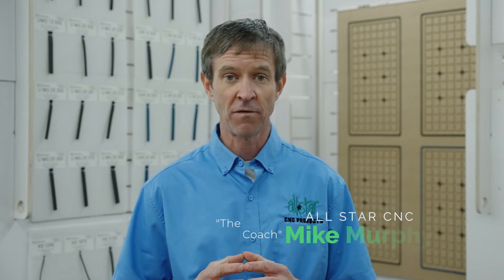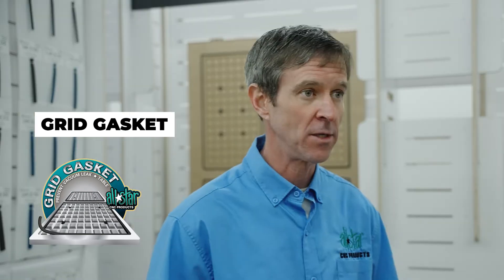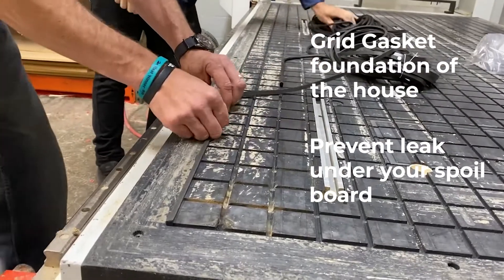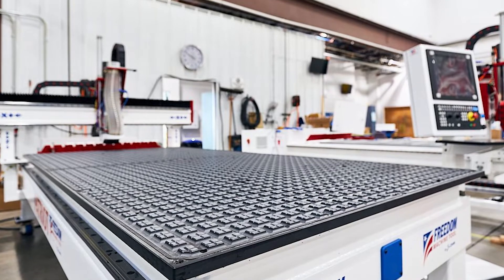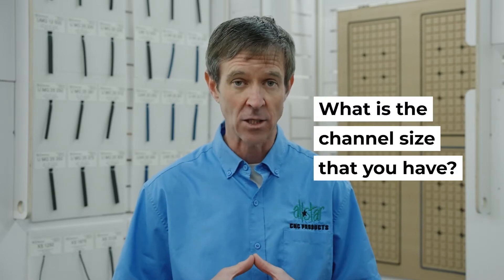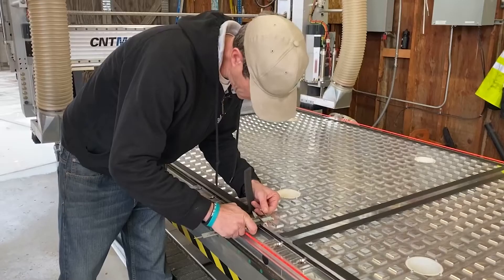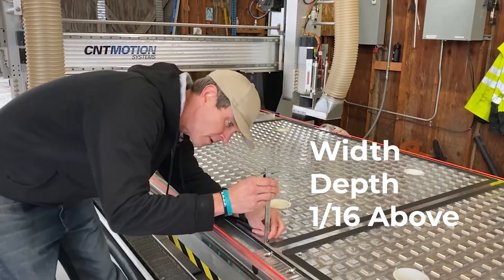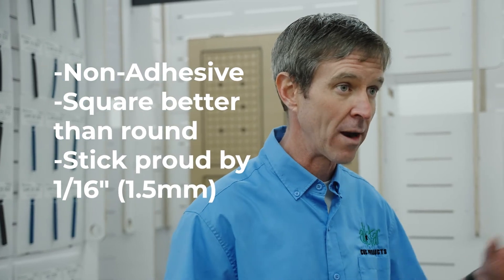STEP 1 OF 2 TO IMPROVE CNC ROUTER VACUUM HOLD: Proper Grid Gasket that prevents vacuum pressure leak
Grid Gasket for CNC Router Vacuum Hold Down is like the Lip of the Freezer Door.

Grid Gasket is the first step to improve the Vacuum performance on your CNC Router.  Every CNC Router that is employing vacuum hold-down methods needs to incorporate some type of gasket material.  Most operators are familiar with the gasket material that is placed in the outermost channel of their CNC router grid table.  Many CNC Router training seminars will mention: “make sure to get some gasket material to get a good seal around your spoilboards”.  This gasket material is essential to fill the void between the router table and the spoil board, creating a quality vacuum clamp on the spoil board.  We call this Grid Gasket, and all new and potential users of CNC routers are taught that their machine's vacuum performance is dependent on this seal.

The ideal product will fill the channel width-wise evenly and stick above the surface of the channel by roughly 1/16”. Also, a rounded channel should be fitted with a round gasket. Squared channels should be fitted with squared gasket products. All Star CNC has a Grid Gasket product for each CNC Router Manufacturer. The proper Grid Gasket product for a particular channel size is crucial to maximizing vacuum performance.  Too narrow and it will slip in the channel.  Too wide and it will pinch when trying to zero out on the z-depth.  Most tables come with a simple rope cord to use.  Improving your gasket seal will improve your vacuum performance.

Watch as Head Coach Mike Murphy gives some of his ideas on which Grid Gasket is best for your shop.

Many customers ask how often do I need to change my grid gasket?  It is like the Oil in your car.  It depends how much you use it.  At least every once a year.  Many heavy operators replace it every 3 months.  The goal is to MAX YOUR VAC.  When you are able to do that you maximize the performance of your CNC Router.

Once you get the right Grid Gasket for you table you need to check out how else ALL STAR can help you MAX YOUR VAC.  There is no need for Onion Skinning or Tabs.  You can run your CNC Router faster with cleaner cuts when employing All Star CNC Gasket.

Let ALL STAR CNC PRODUCTS help you

MAX YOUR VAC